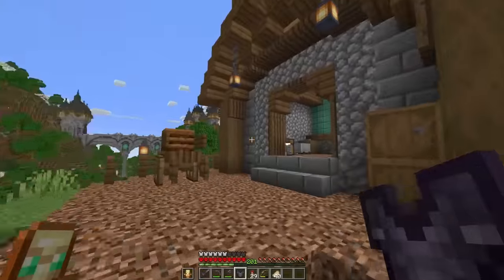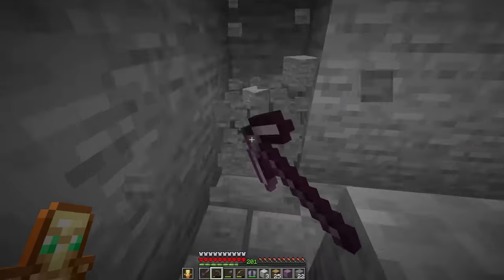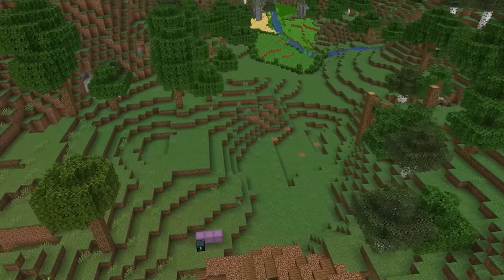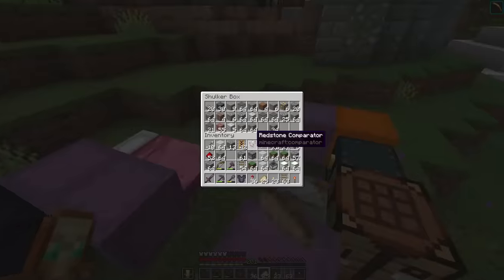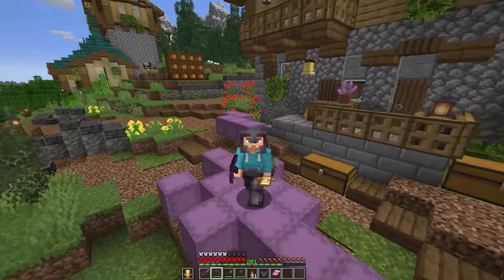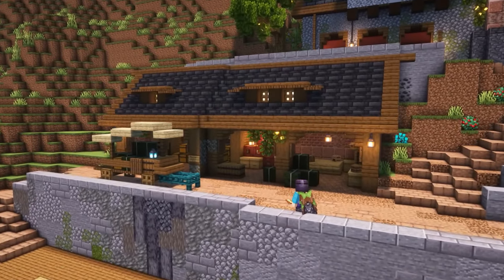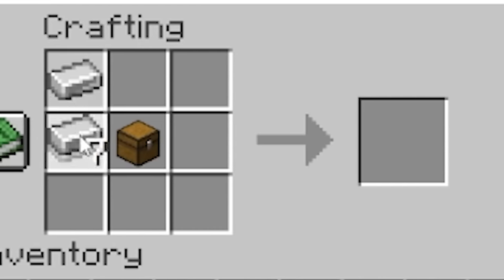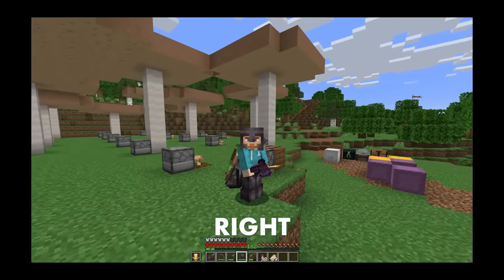I Built 10 NEW Automatic Farms in Hardcore Minecraft Survival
fWhip built 10 Auto Farms in Hardcore Minecraft 1.19 survival let's play! CLICK THE LIKE BUTTON IF YOU ENJOY!